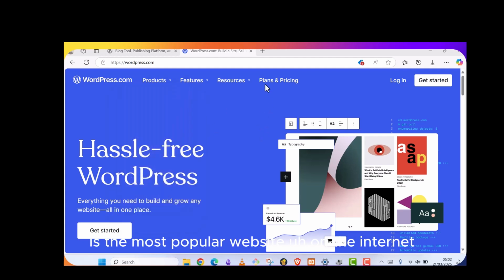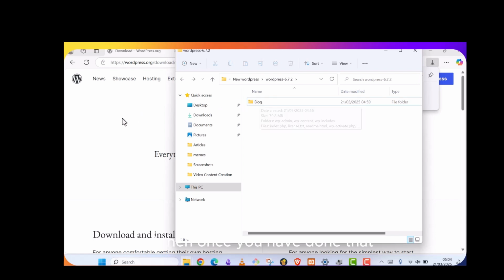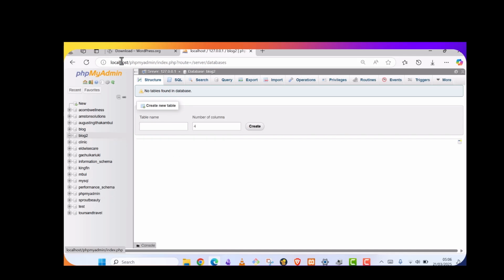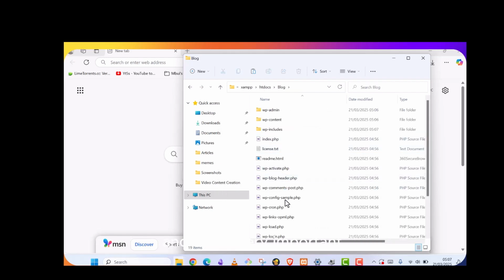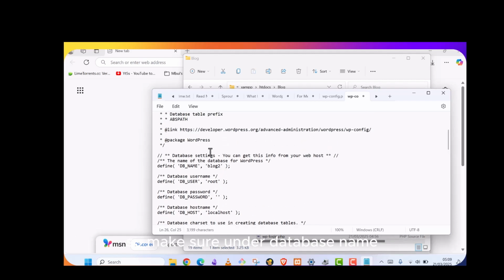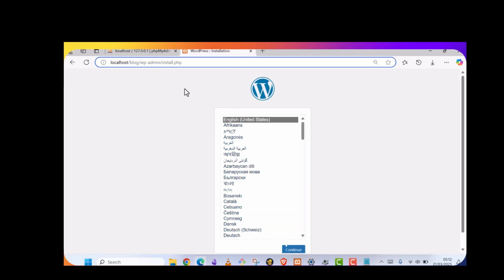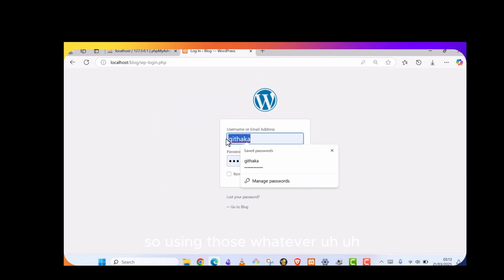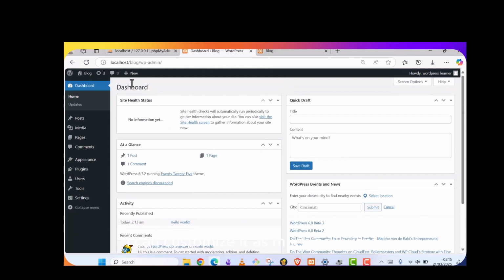How to Install WordPress Locally on Windows Using XAMPP | Step-by-Step Tutorial for Beginners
Are you prepared to create your own WordPress website without paying for hosting? I will walk you through the process of installing WordPress on your local computer using XAMPP in this comprehensive guide. This is the ideal configuration for testing and developing websites offline.

This video will teach you:
1. Wordpress download and installation instructions for Windows
2. How to install Wordpress on a local web server
3. How to create a database on XAMP and connect it to Wordpress
3. How to use your browser to access WordPress after installing it locally

You will have a fully functional WordPress installation on your computer at the end of this session, making it ideal for beginners who wish to experiment and learn without having to pay for hosting.